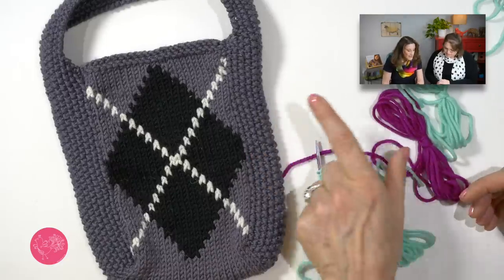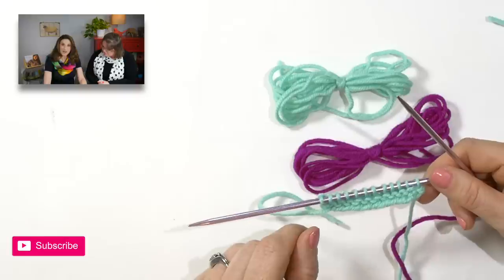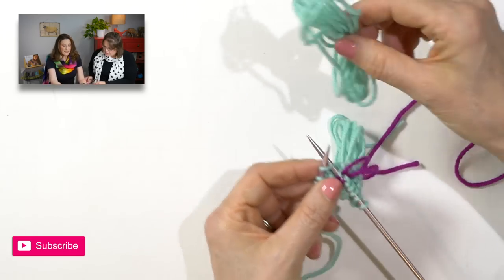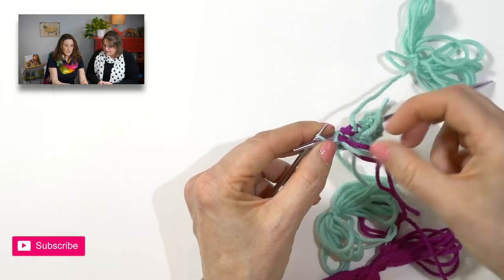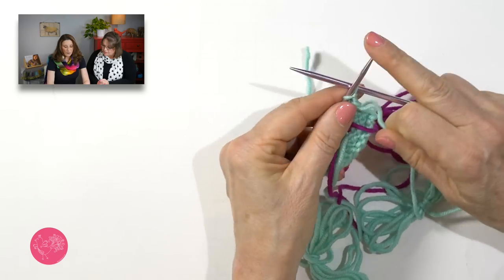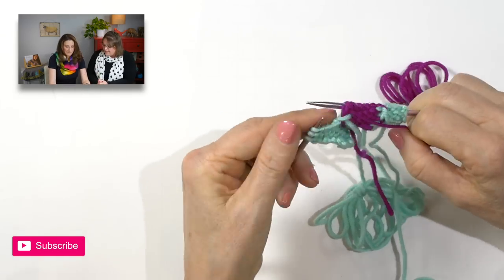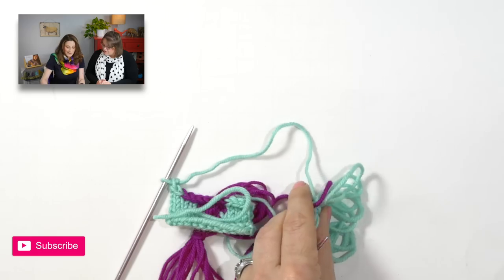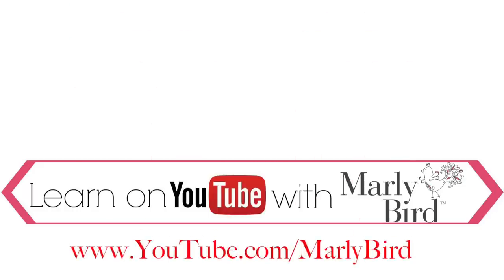Learn How to Knit Flat Intarsia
Learn How to Knit Flat Intarsia with the master, Anne Berk. Author of Annetarsia Knits and one of Marly's best friends! Intarsia is a popular color work technique in knitting and Anne is one of the best people to learn it from.

Chic Sheep Dream Blanket is a free pattern by Anne using Chic Sheep Yarn by Marly Bird